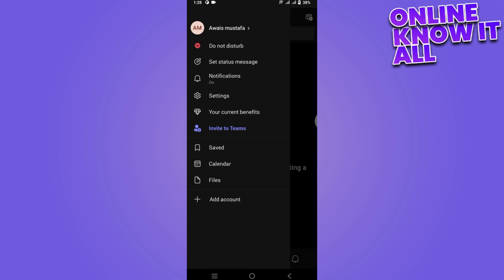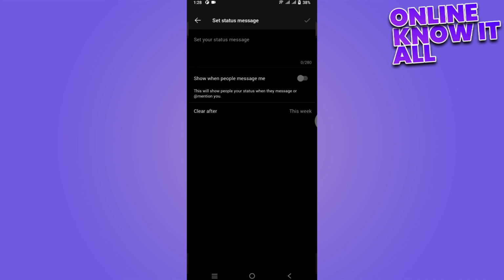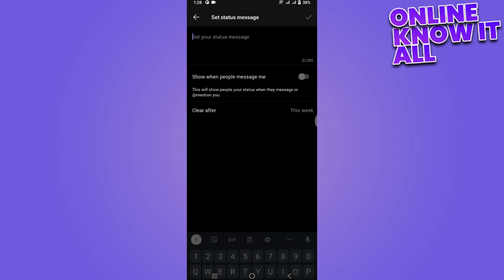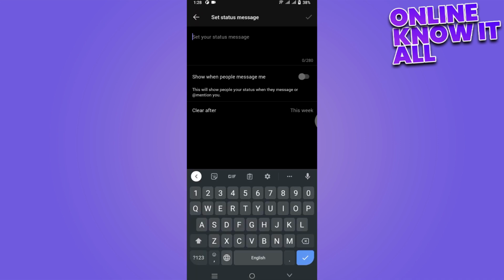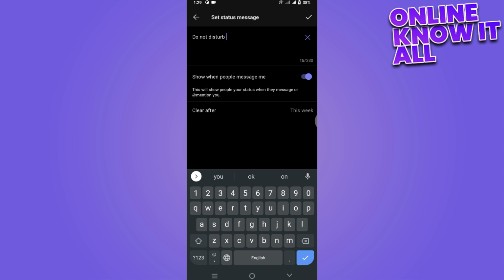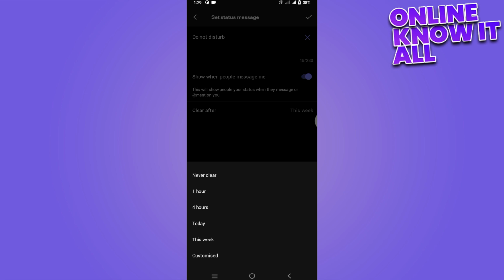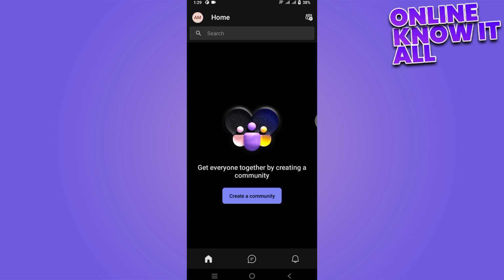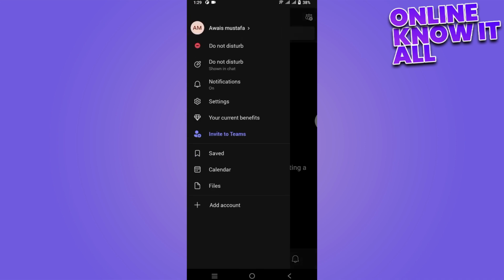How To Set Out Of Office On Microsoft Teams Mobile App | 2023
In this video, I will show you How To Set Out Of Office in Microsoft Teams. The method is very simple and clearly described in the video. Follow all the steps on how to set appear offline on Microsoft teams

Thanks!